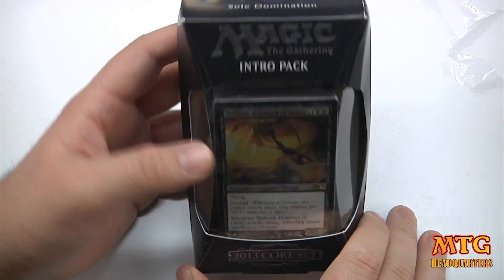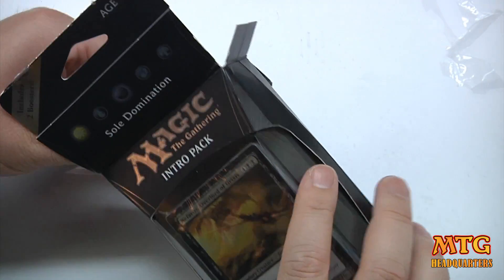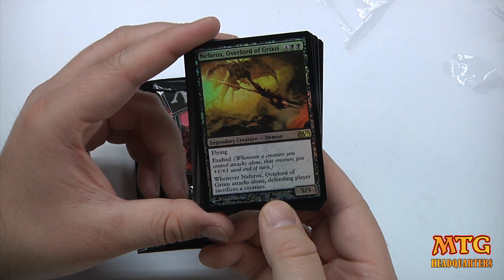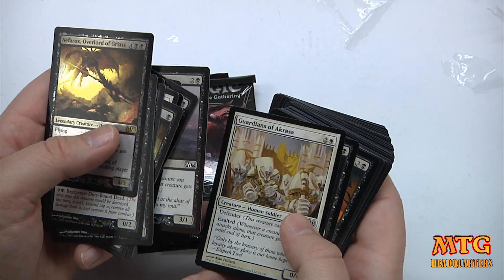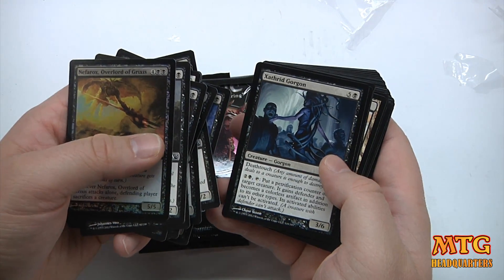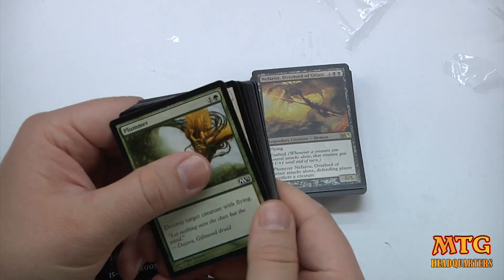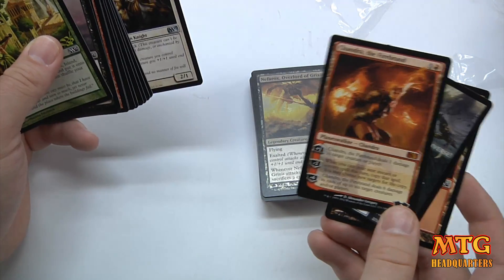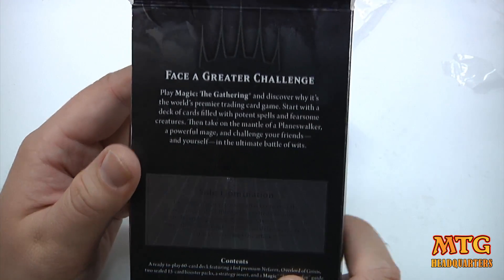M13-Core 2013 Intro Pack Sole Domination Opening & First Review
✔️2nd Channel We crack open magic the gatherings core 2013 intro pack sole domination and give you a first overlook.  We also crack open the included booster packs and share all the rares and mythic rares we find in the newest M13 core set If you have any questions at all, post them up down below, or visit our

MTG Rise of Eldrazi Product Openings:
If You Want To Watch Live Gameplay